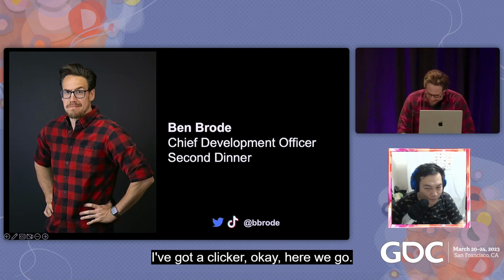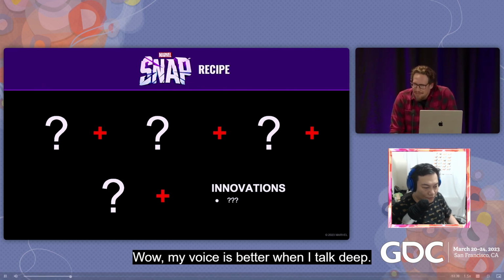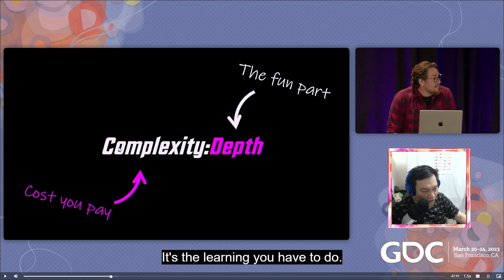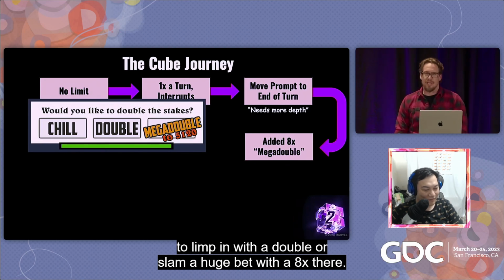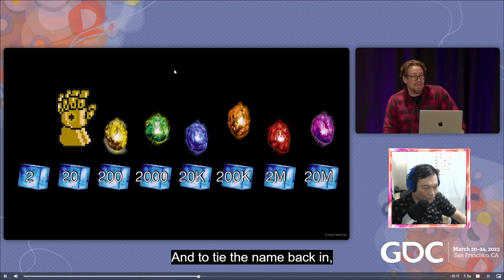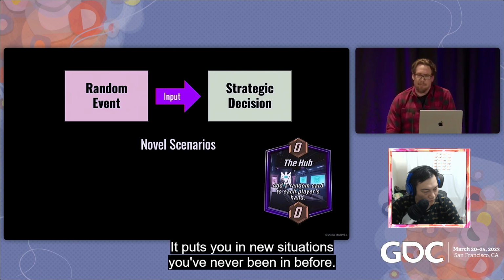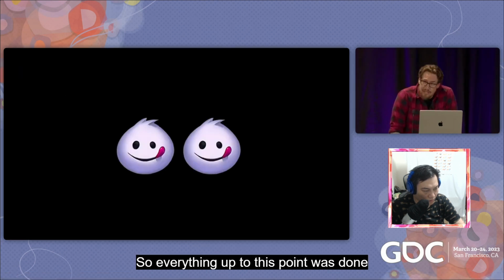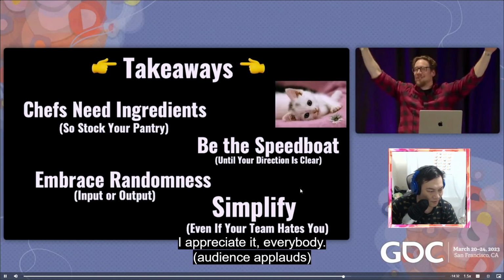[漫威瞬戰超能] Marvel Snap 是怎麼被設計出來的??? | Ben Brode GDC 演講